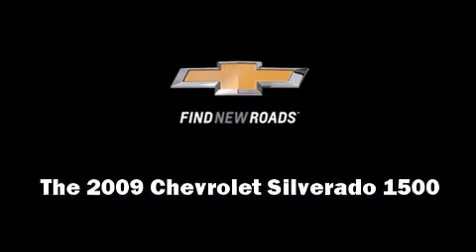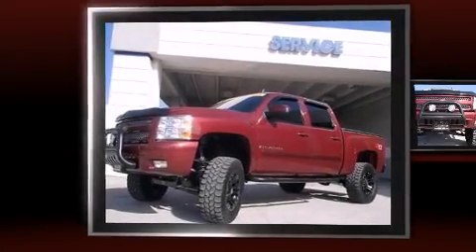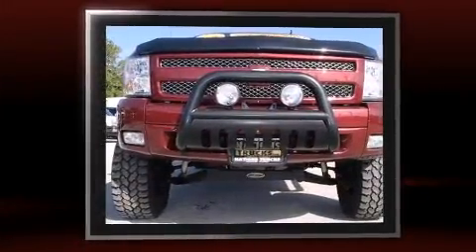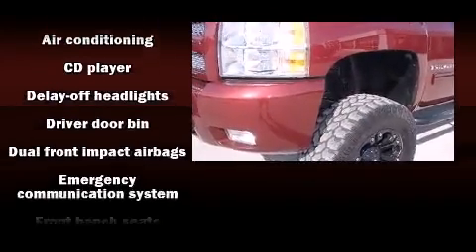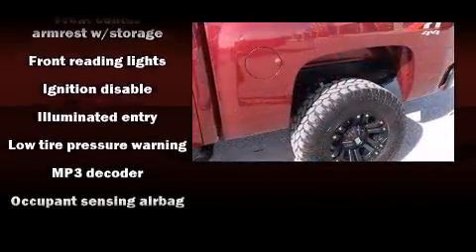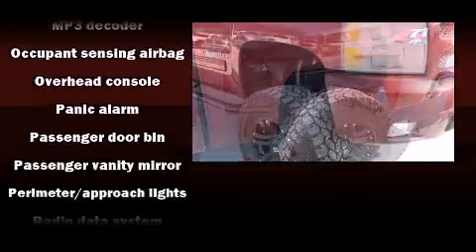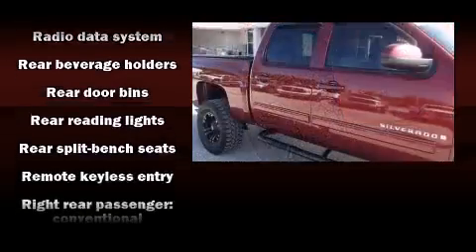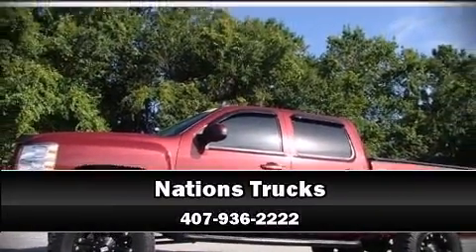Certified Used 2009 Chevrolet Silverado 1500 LT Z71 Crew Cab 4x4 Monster For Sale in Sanford FL Or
Over 160 Pre-Owned Trucks To Choose From! TO VIEW 67 PHOTOS and GET PRE-APPROVED IN SECONDS!

2009 Chevrolet 1500 LT/Z71 Crew Cab 4x4 Monster
Only 38K miles, that's an average of less than 10K miles driven per year!

This gorgeous half-ton behemoth rides high and looks tough sittin' on 6" of lift, four like new 35" Procomp tires and 18" XD wheels and she comes fully equipped with bull bar, bedliner, nerf bars, towing package, keyless entry, luxurious leather interior, power windows, power doorlocks, power mirrors and seats, cruise control, tilt steering wheel, AM/FM stereo with CD player and XM satellite radio, Onstar with handsfree calling and much much more!

For a better truck at a better price visit Florida's new truck alternative Nations Trucks today and let us help you find the perfect truck for both you and your budget!

DON'T SETTLE FOR LESS, WE CAN GET YOU FINANCED!